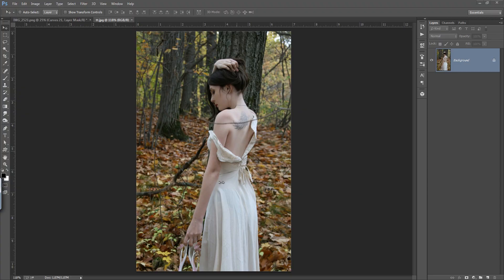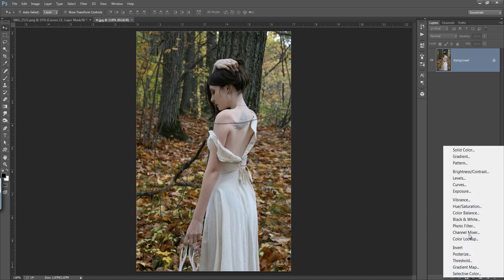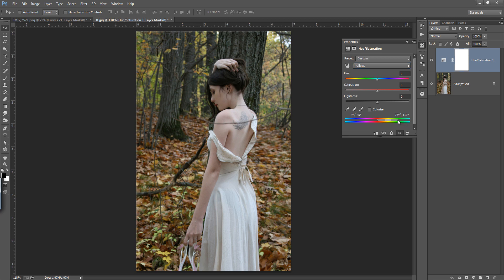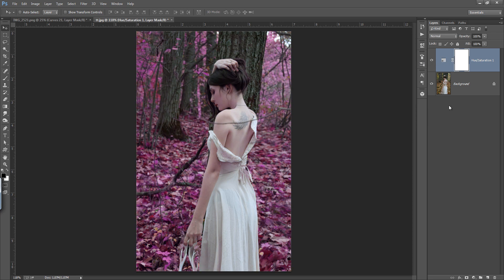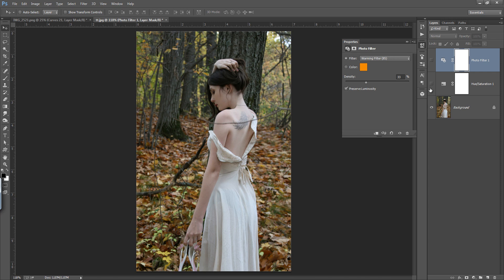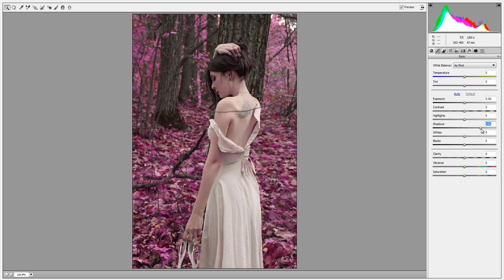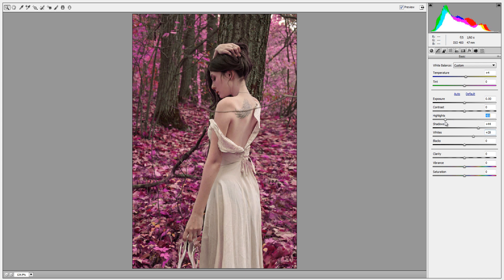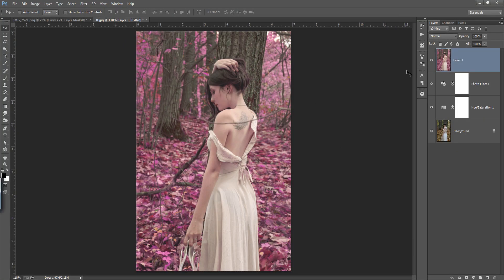Photoshop Tutorial | Photo Effects using Adjustment layers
In this photo editing i used adjustment layer hue and saturation to create this photo effects using photoshop cc version.